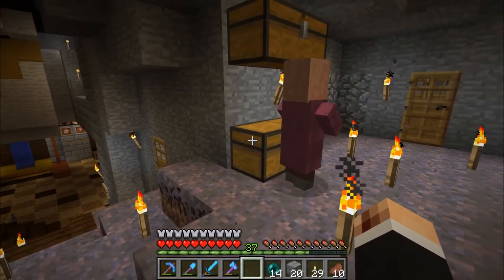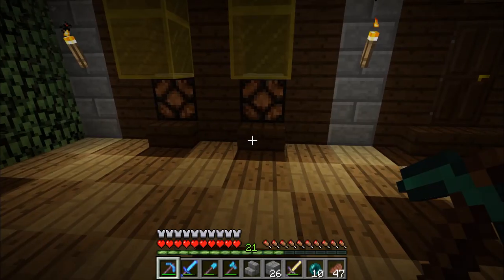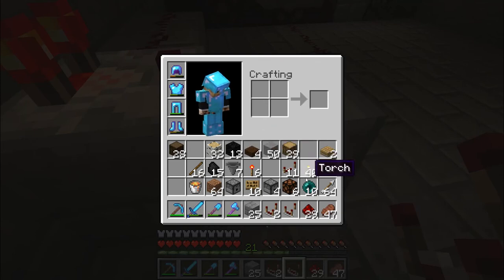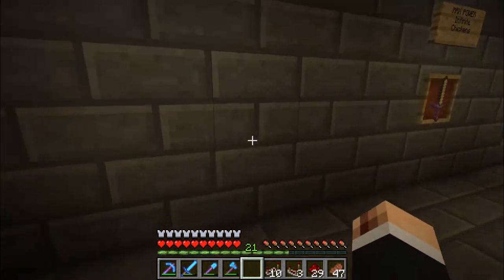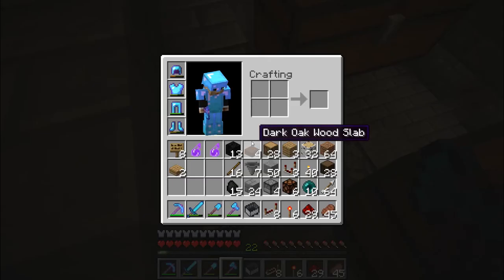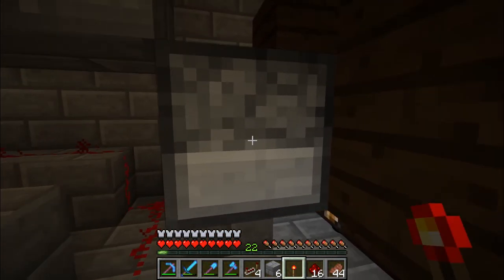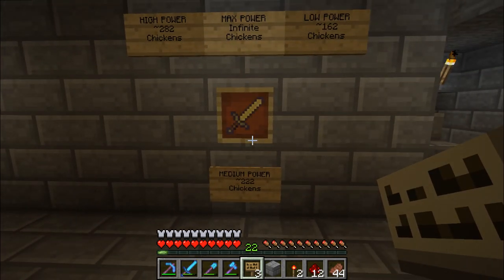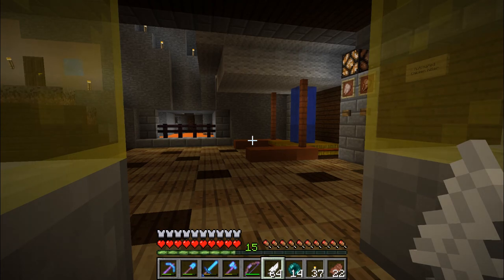Minecraft: Chicken Farm, BirdPEE Style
After building automatic chicken farms in part 1, in this video I show the manual chicken killing mode with adjustable chicken dispensers, and a BirdPEE statue to indicate when the chickens are ready.